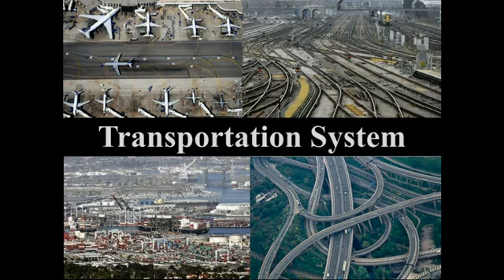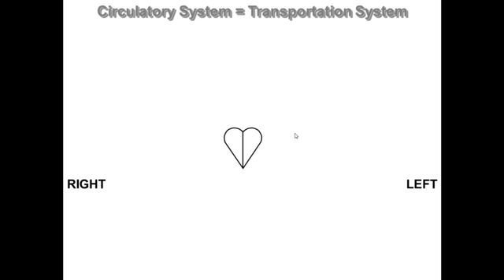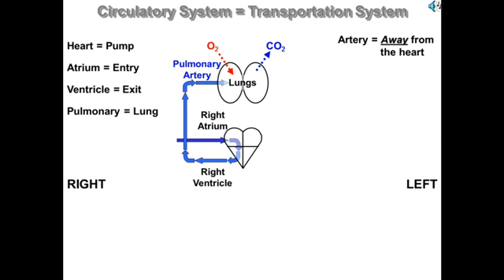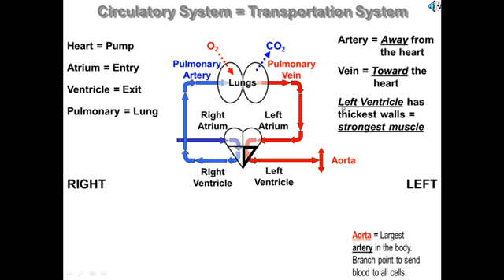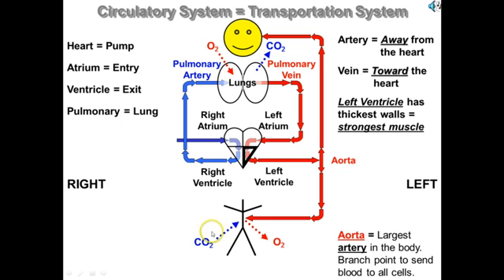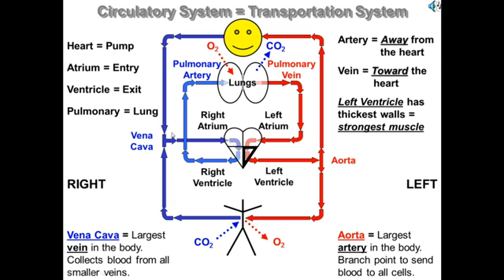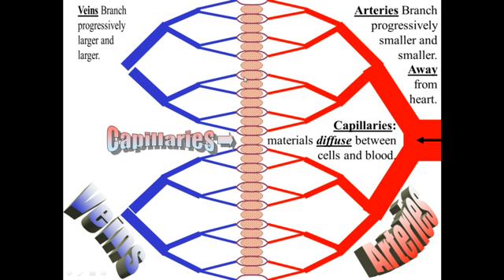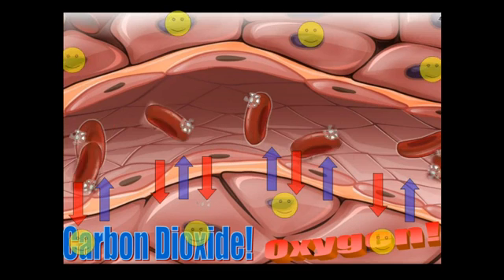VodCast122: The Circulatory System